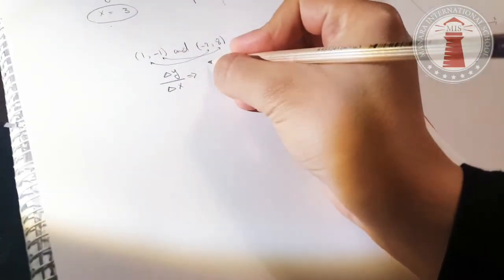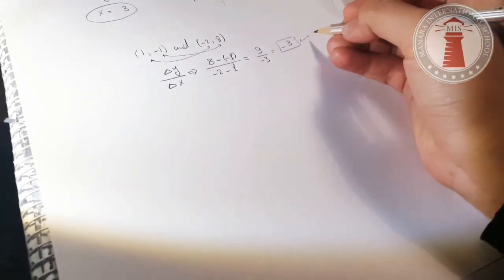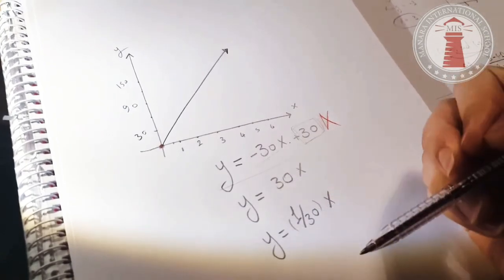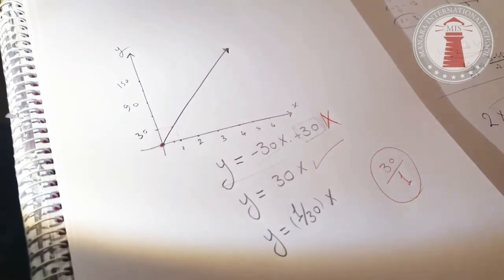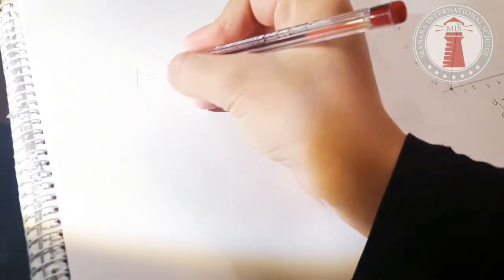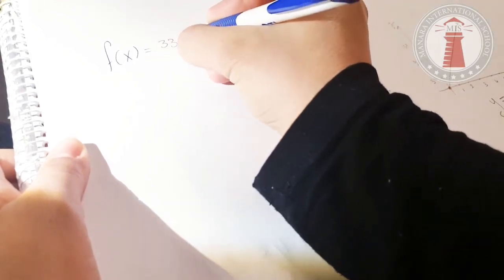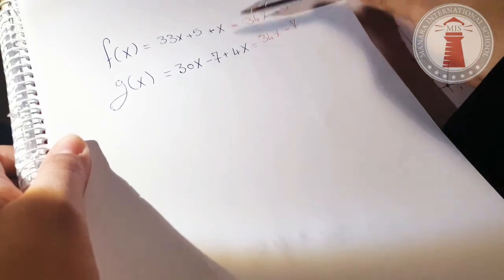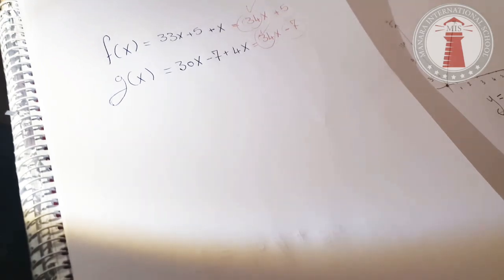GRADE_9 Solution of Quiz_1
The questions are attached in google_classroom